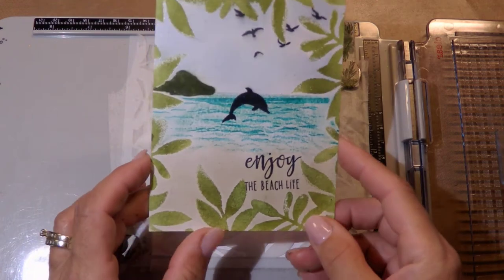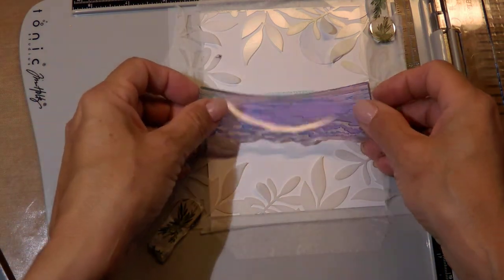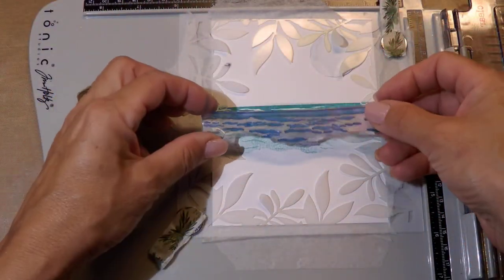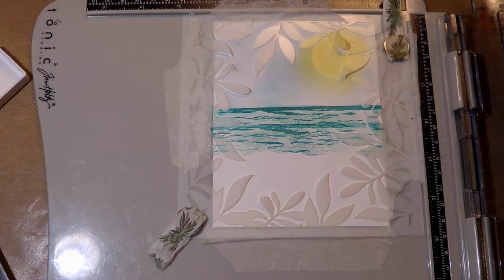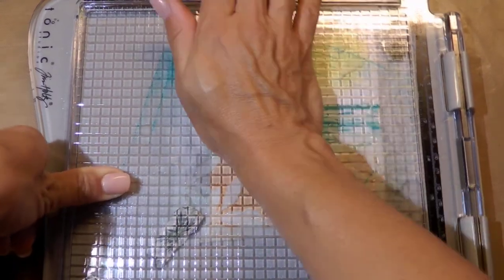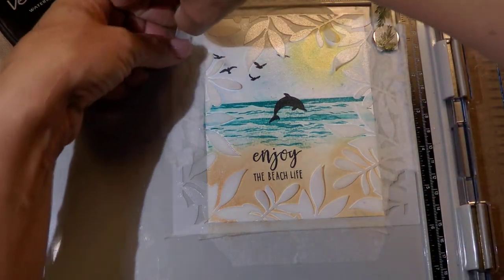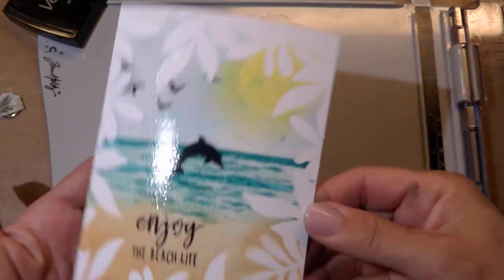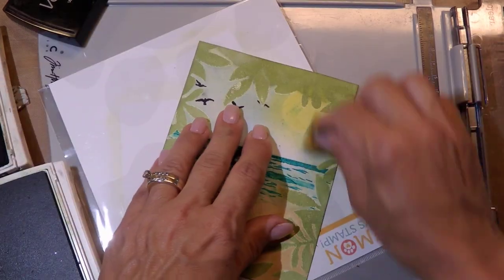My Monthly Hero June 2018 and SSS Leafy Stencil - Part 1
Before you watch this video I want to apologize because the last couple of minutes were cut off and therefore I created Part 2 of the video. I hope you will still enjoy it and visit me